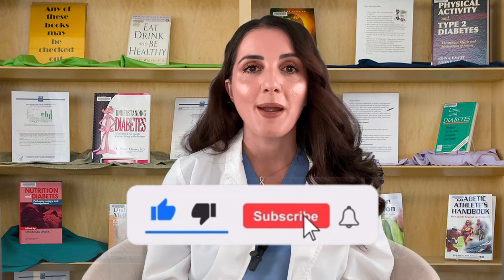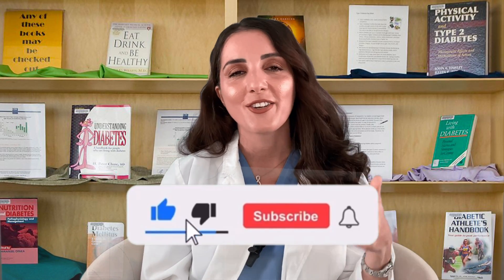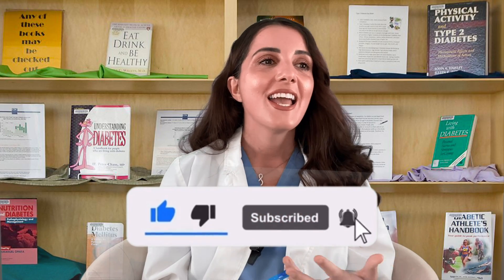6 Month Continuous Glucose Monitor. Stop FingerSticks Now! (implantable CGM)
FDA approved 6 month continuous glucose monitor  (cgm) that helps to control diabetes without having to perform multiple fingersticks on a daily basis. Eversense 6 month continuous glucose monitor is a new device that is implanted in the upper arm that is implanted for a 6 month period. It is an easy 10 minute in office procedure that helps diabetic people better control their blood sugar levels. Helps lower A1C.

Timecodes

00:00 Intro
00:32 Implantable continuous glucose monitor
01:18 Eversense CGM
02:52 How 6 month CGM works